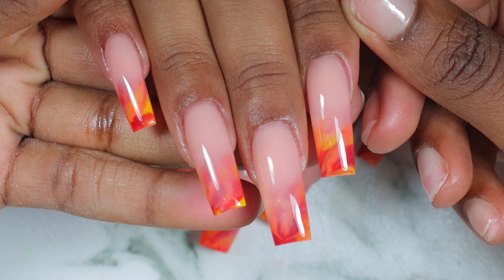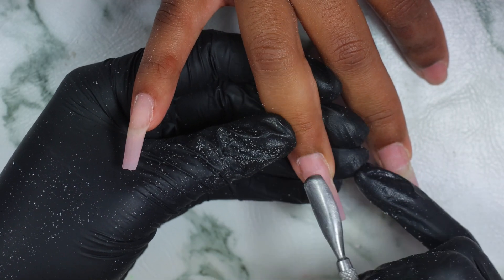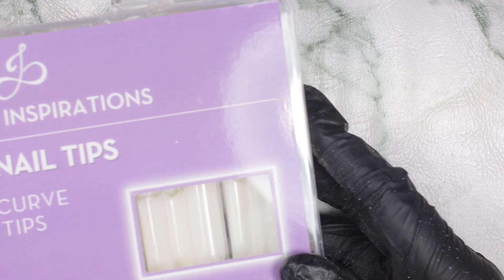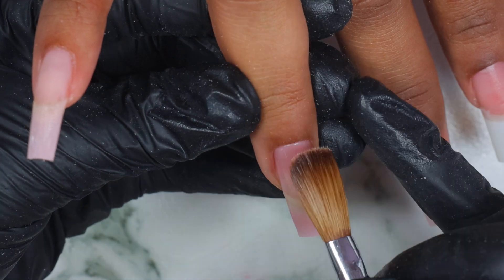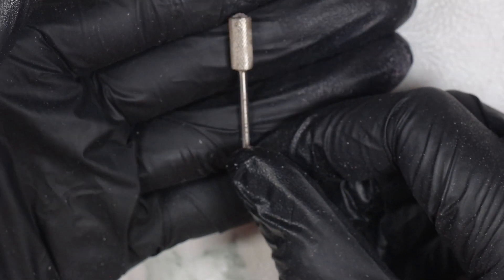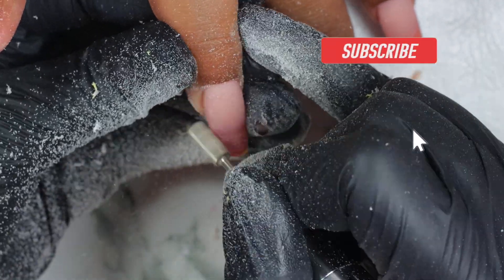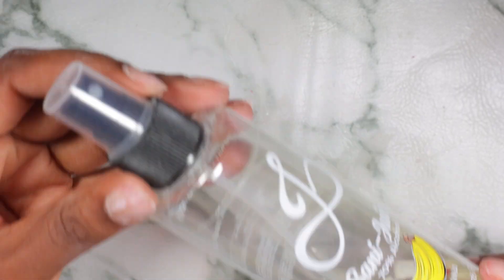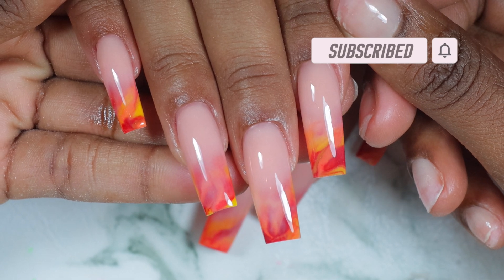HOW TO: Fall Inspired Marble Ombre Nails | Refill after 8 weeks!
Heluuur, In this video I am going to show you guys this fall inspired nail design. Im using our acrylic products which I will be linking here in the description.

Here is the link for you guys go ahead and check our webshop out!

Thank you so so much for your patience. I really appreciate each of you guys.